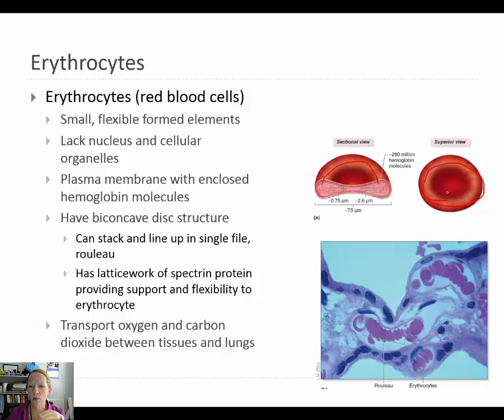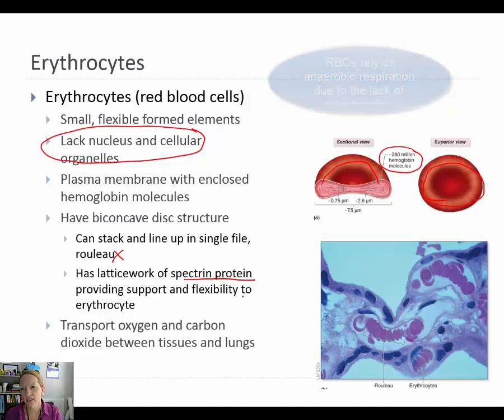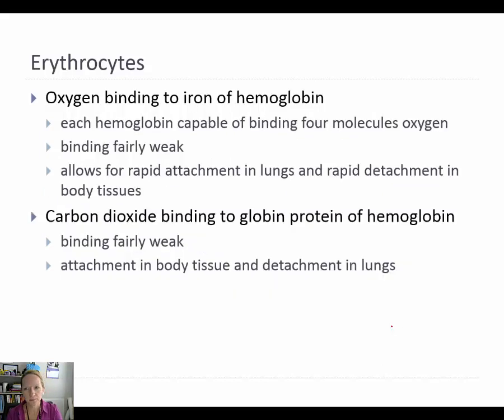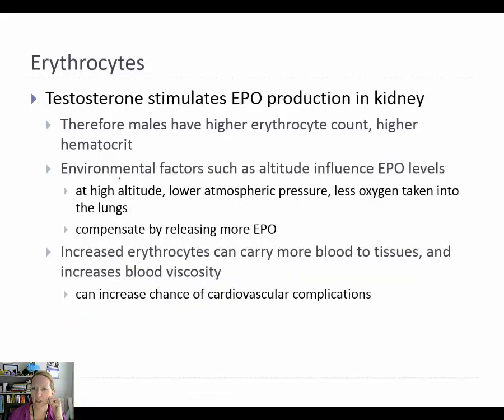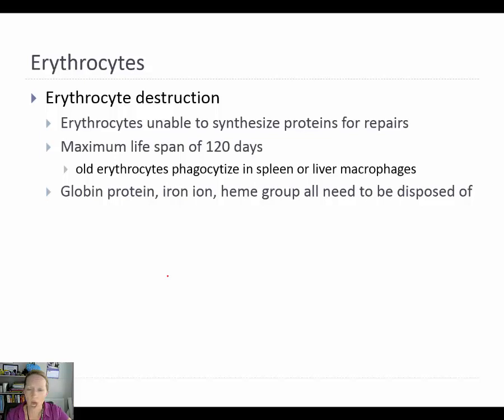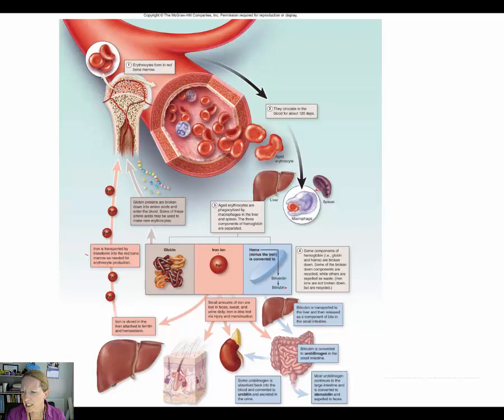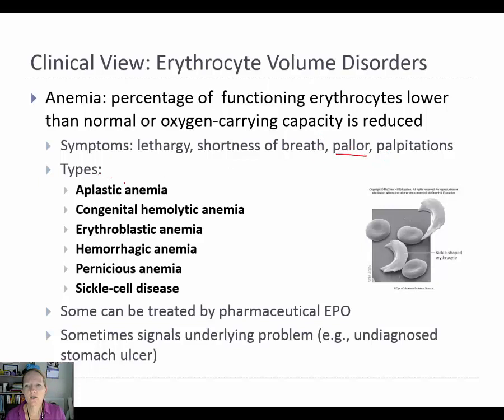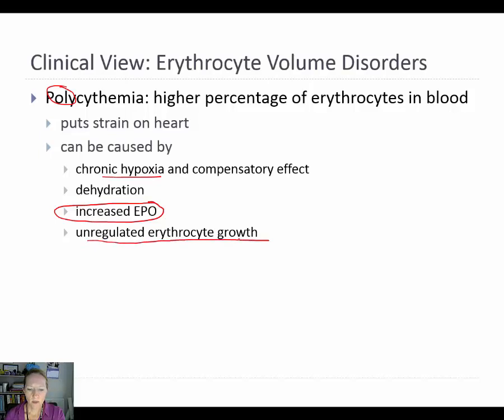18.3b Erythrocytes (Part 1)